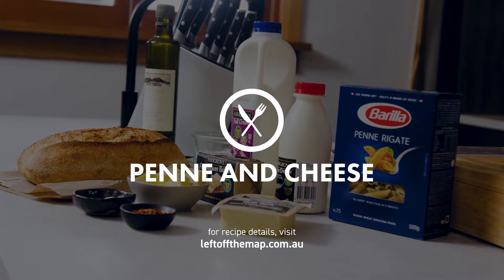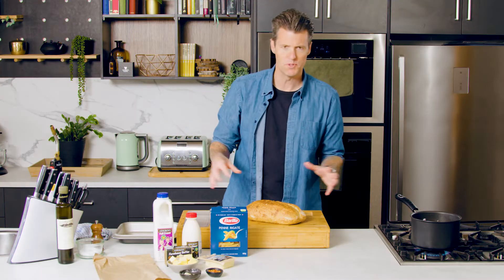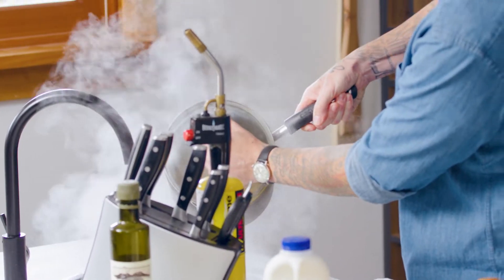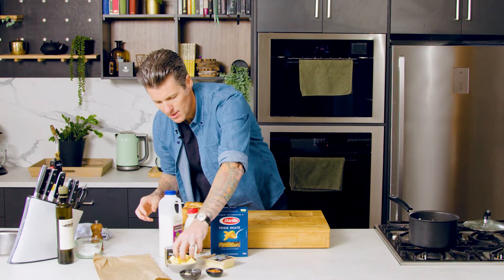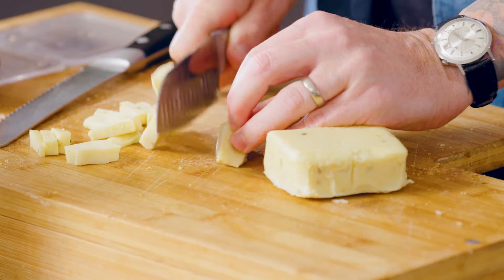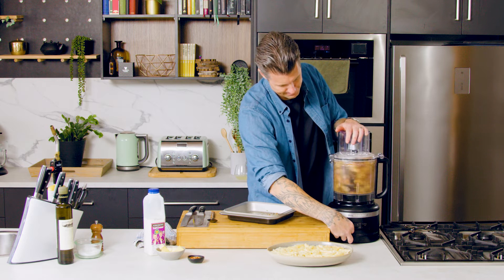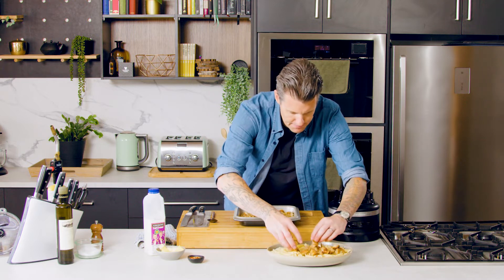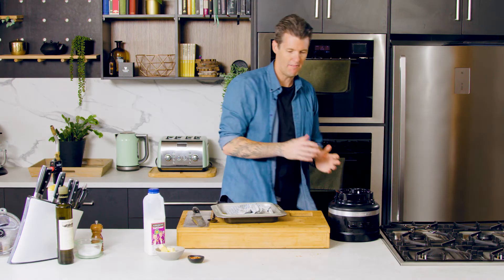Penne and Cheese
A quick and easy cheese penne!